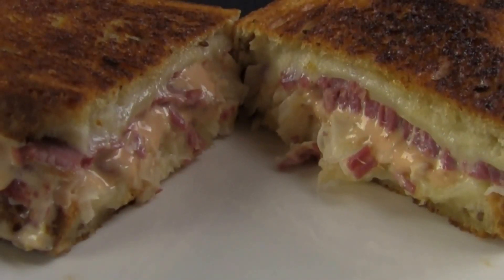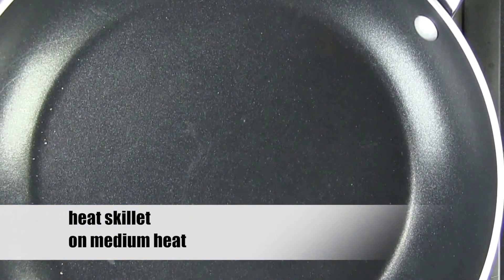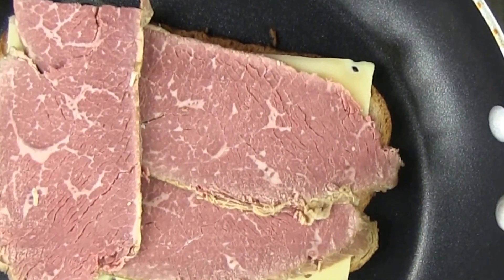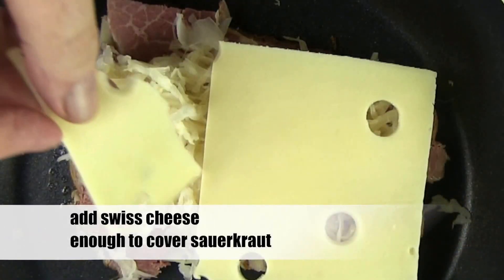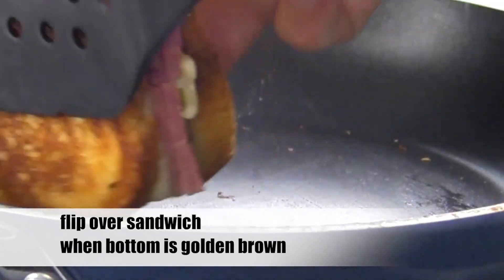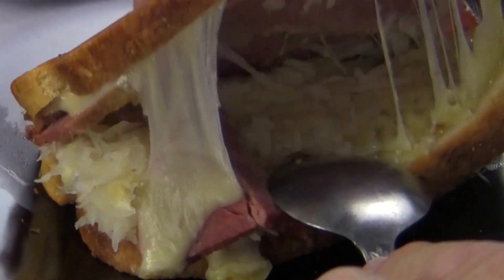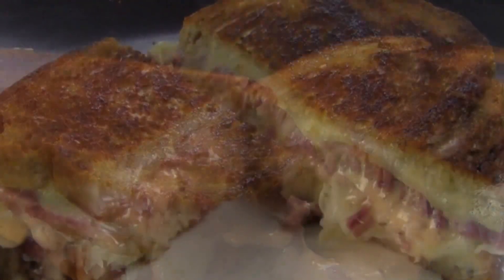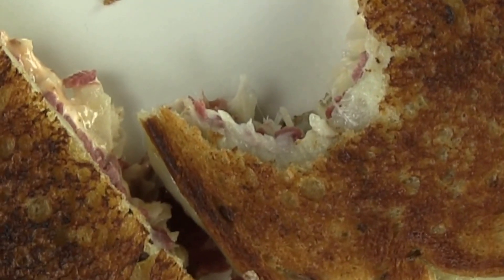Ruben Sandwich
This is an easy sandwich, and a classic.    Free printable recipe and instructions can be found This sandwich is tasty, once you make one this will become your favorite sandwich.